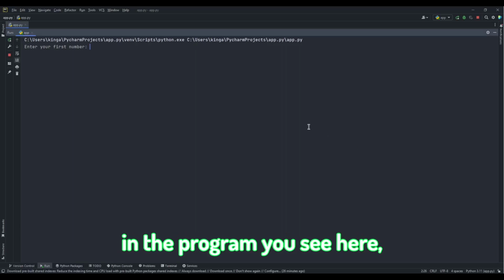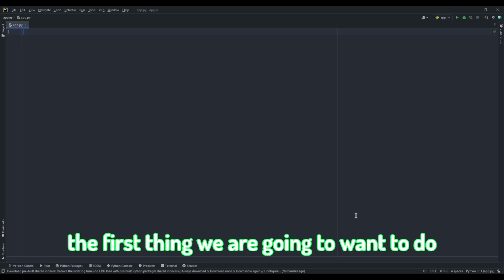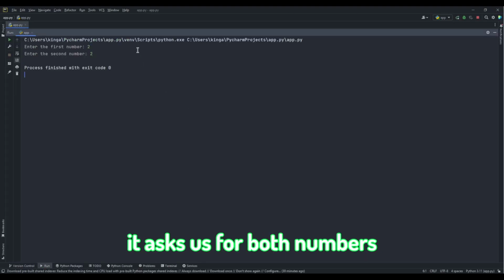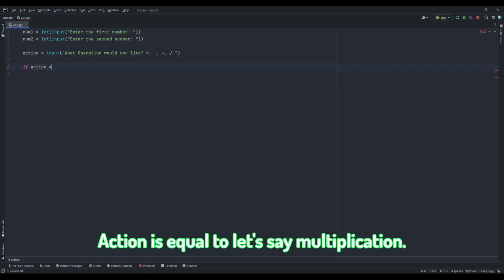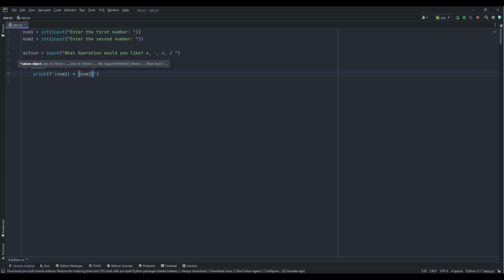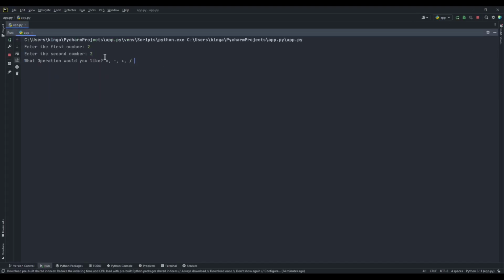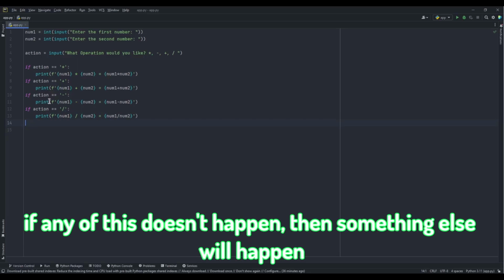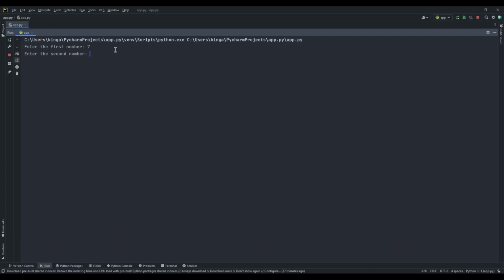No More Maths Homework with this Python Program! | Ace Coding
In this video, I will be teaching you guys how to create a calculator in Python!

Hi guys! I am Ace Coding and I make coding tutorials so that you can learn and enjoy.
and liking the video  👍

Bye!